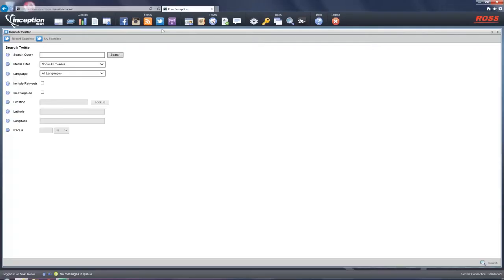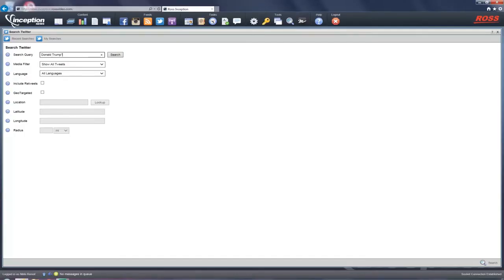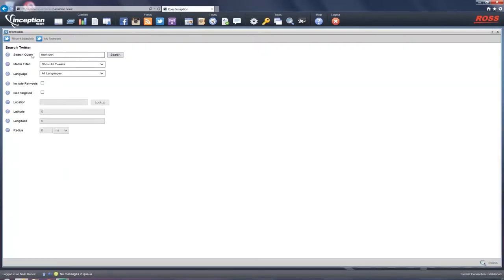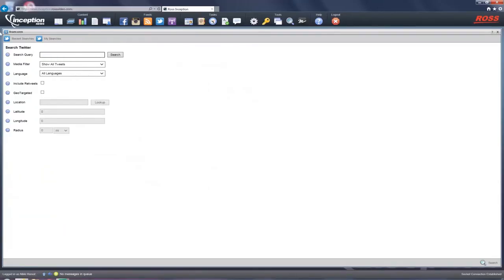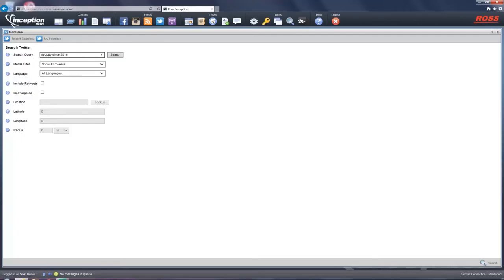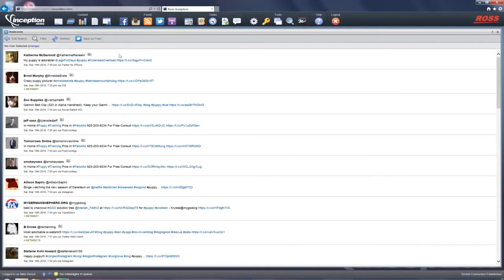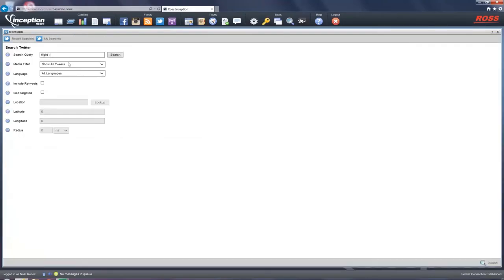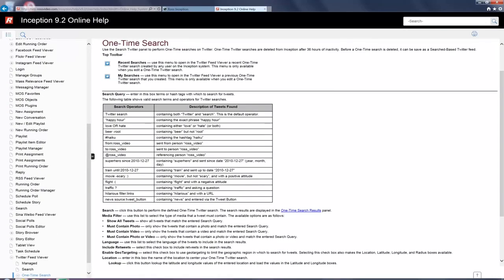Inception | Advanced Twitter Search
Take Twitter searches to the next level. Nikki explains the different search operators to define social media searches.